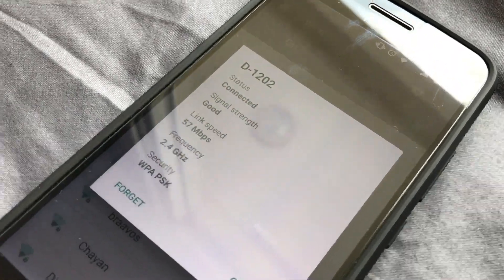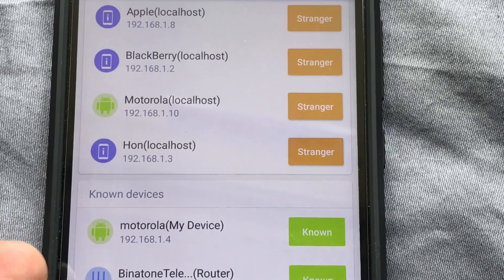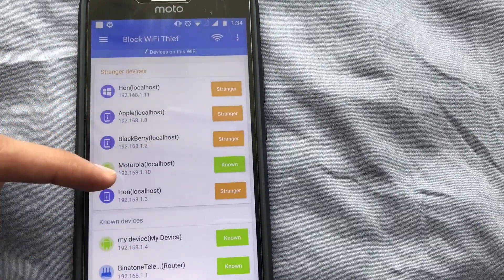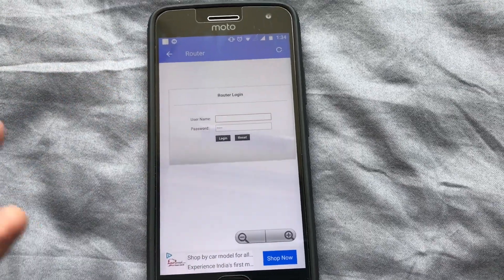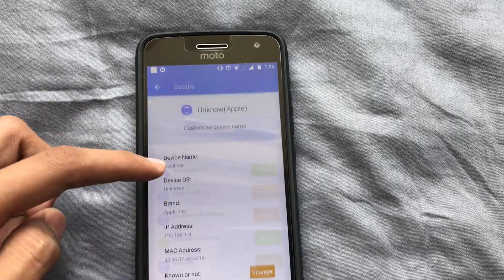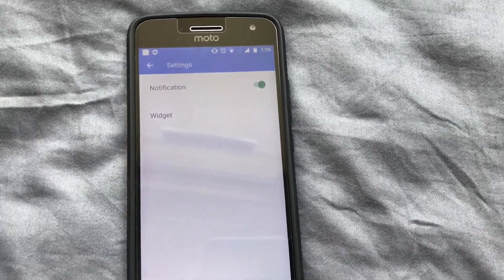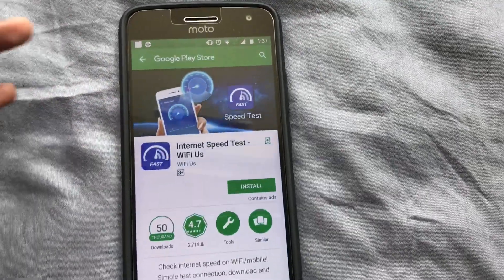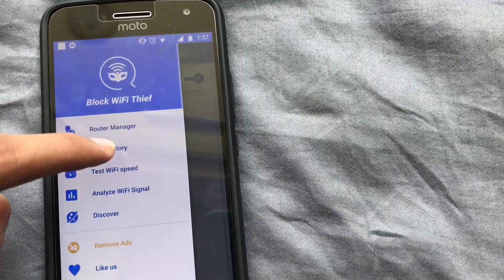How to Detect Wifi Thief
With this app You can easily detect those guys stealing your DATA !!

Wanna get this App? Go here ! ...

Check out their Website too!